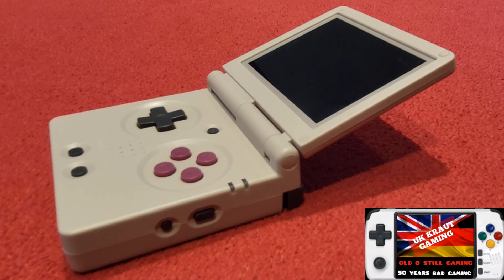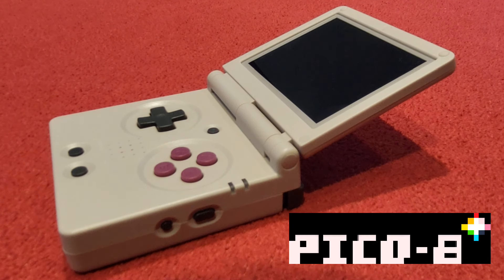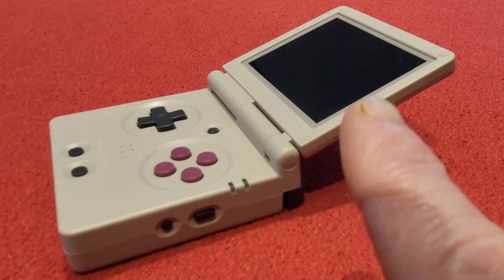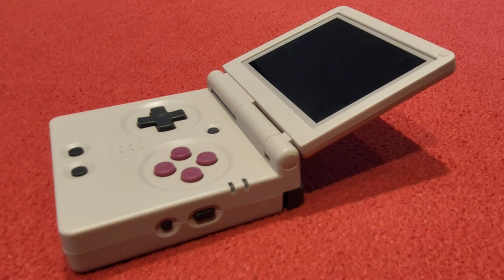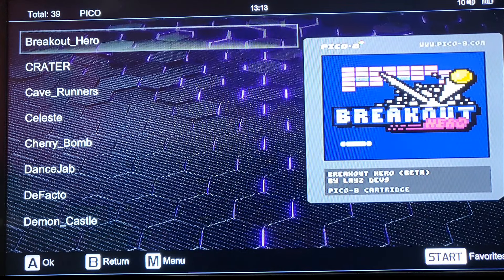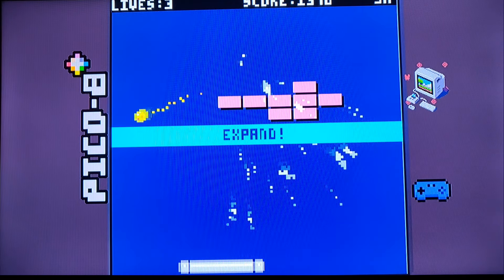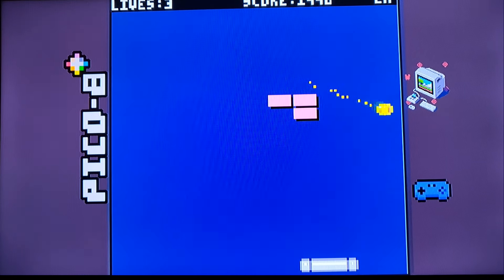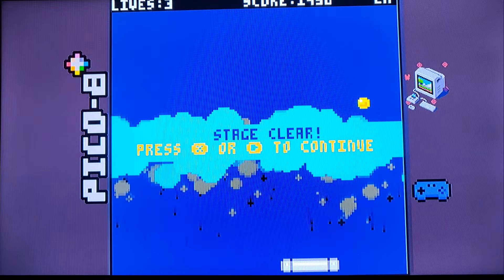PICO 8 On The Anbernic RG35XXSP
This time it's back on the Anbernic RG35XXSP for a PICO 8 emulsion episode.
A Fantastic platform PICO 8 has been around for some time now with us normal folk being able to make our own games using this platform.
So how well will the games run on this brilliant  handheld   ?